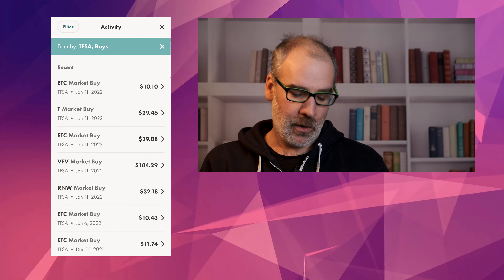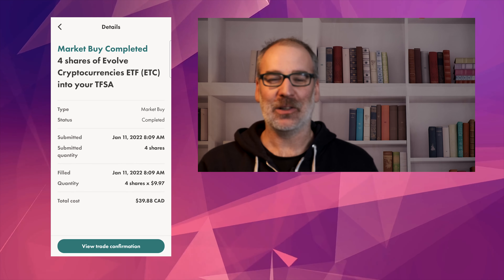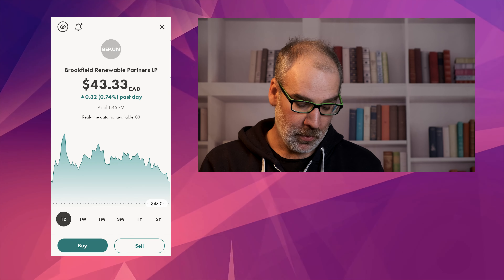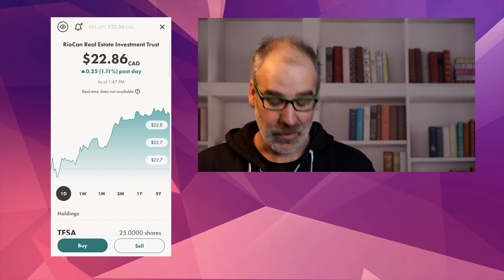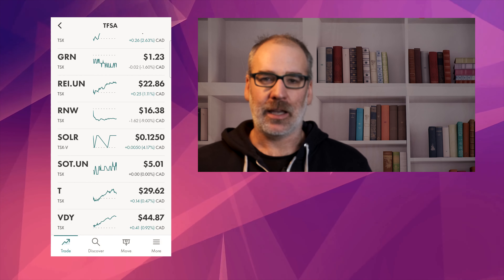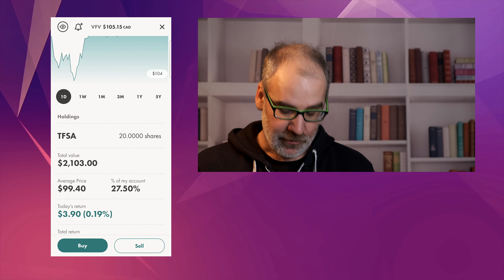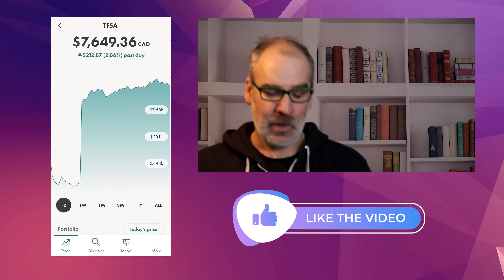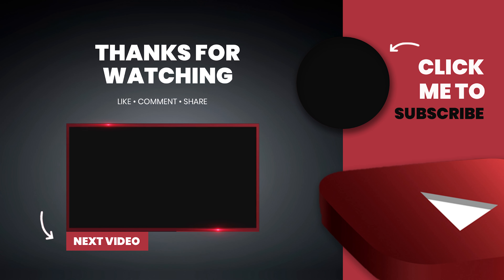TFSA STOCK PORTFOLIO UPDATE 46 | Wealthsimple Trade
Update 46 of my TFSA Stock Portfolio in my Wealthsimple account. I have chosen 10 different investments/stocks & 3 ETF's to start building my investment portfolio and this video update shows how the stocks have done this week, stocks I sold and the new ETF I started a position in.

The stocks & ETF's currently in my TFSA Wealthsimple TFSA Trade Portfolio are:

SOT.UN - Slate Office REIT
VDY - Vanguard FTSE Canadian High Dividend Yield Index ETF
VFV - Vanguard S&P 500 Index ETF
ETC - Evolve Cryptocurrencies ETF (NEW)
REI.UN - RioCan Real Estate Investment Trust
RNW - TransAlta Renewables Inc.
CMC.V - Cielo Waste Solutions
GRN - Greenlane Renewables Inc.
SOLR - Solar Alliance Energy Inc.
BEP.UN - Brookfield Renewable Partners
T.TO - Telus Corporation

WEALTHSIMPLE TRADE - Use this link, and get TWO free stocks to trade 🙌

WEALTHSIMPLE CASH - Send money in seconds with Wealthsimple Cash 💸 Use my link and you'll get $10 when you sign up.

I'll be building my investment portfolio on Wealthsimple. Wealthsimple Trade is Canada's first $0 commission stock trading app – sign up to start your own investment account & you'll get $10 to trade.